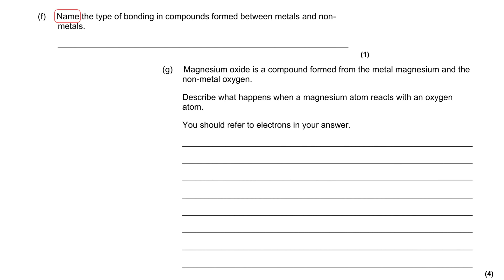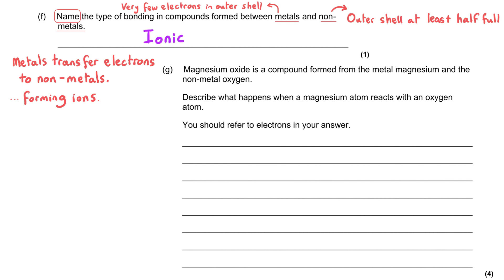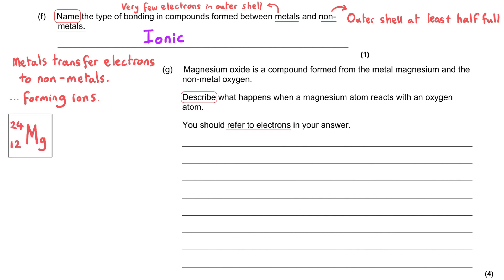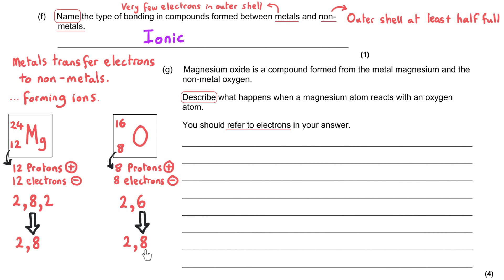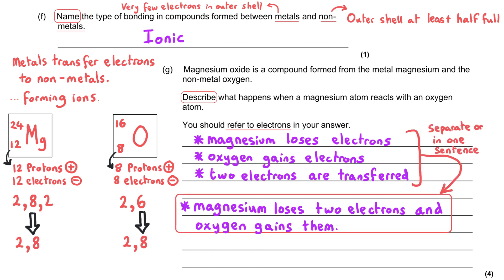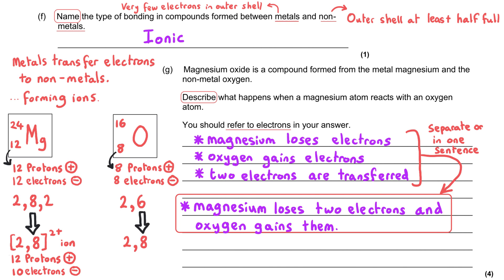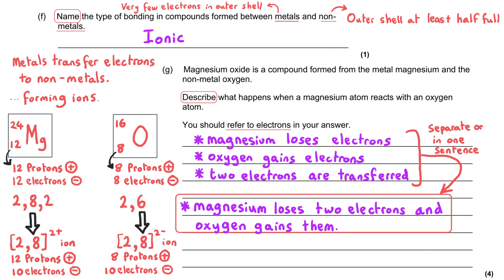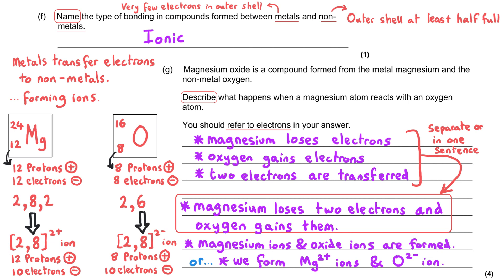Bonding | Exam Question Walkthrough | GCSE | Chemistry Paper 1 | AQA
Bonding

GCSE
Combined Science
Chemistry Paper 1

AQA